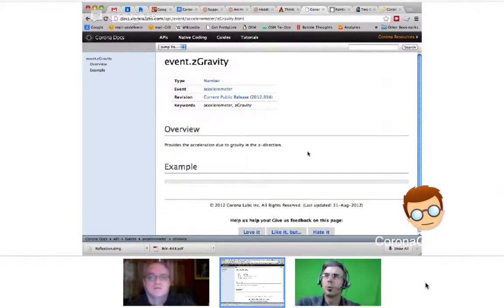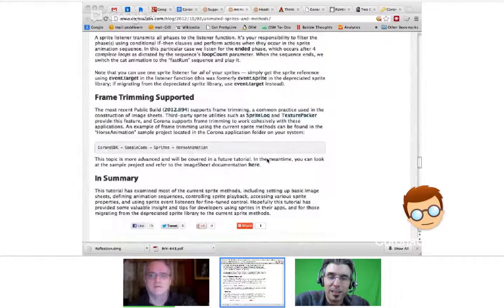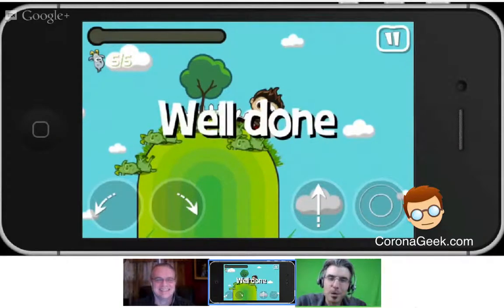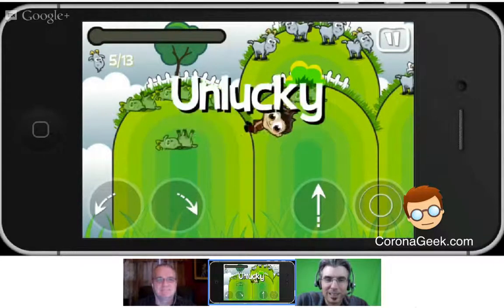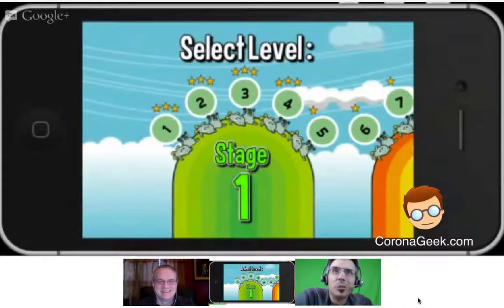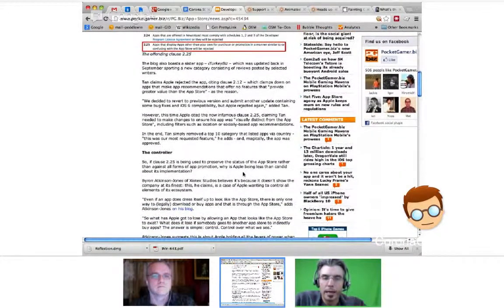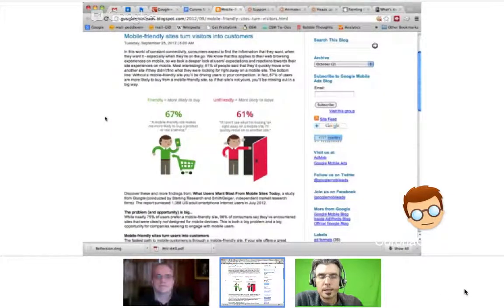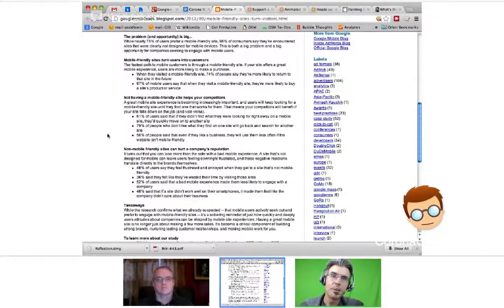Corona SDK - Episode 9 - Corona Certified Developer Program - Corona SDK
Show Geeks:

+ Brian Burton - Author of Mobile App Development with Corona: Getting Started
+ Toff Ward - Developer / Geek / Gnome
+ Charles McKeever - Moderator / Developer / Gamer